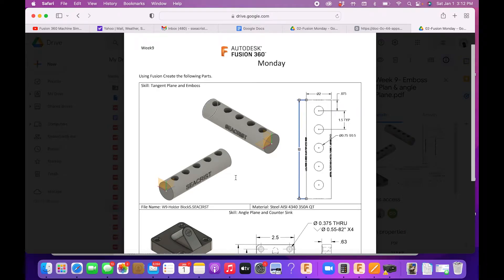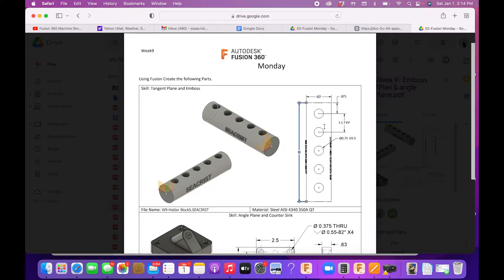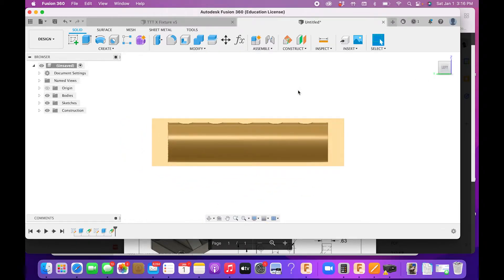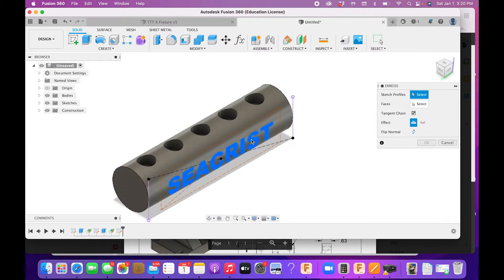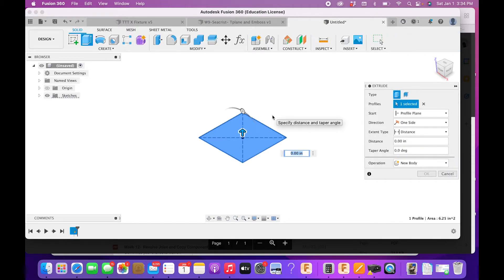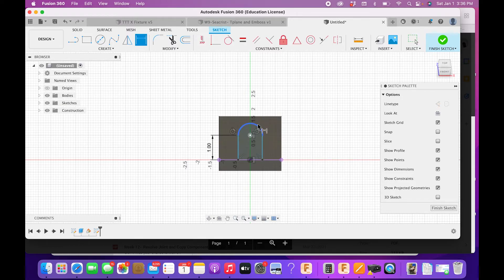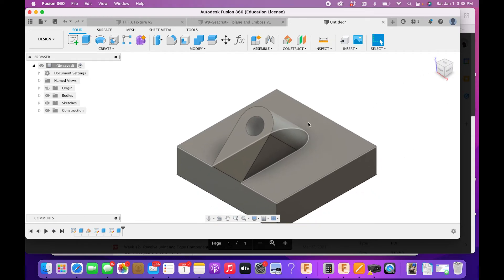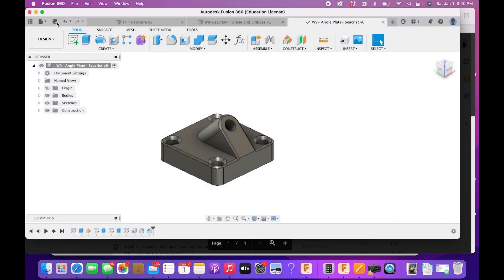F15 & F16 Master Tangent Planes, Embossing Letters & Angled Planes in Fusion 360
In this tutorial, we dive into essential techniques to take your Fusion 360 skills to the next level. You’ll learn:

🔹 Creating Tangent Planes – Learn how to generate planes that are perfectly aligned to curved surfaces for precise modeling.
🔹 Embossing Letters – Add text to your models with raised or engraved lettering for custom designs.
🔹 Using Angled Planes – Discover how to create and manipulate angled planes for more complex 3D modeling and part design.

Whether you're a beginner or looking to refine your Fusion 360 skills, this tutorial will help you create more professional and functional designs.